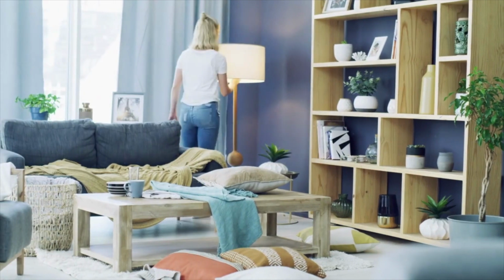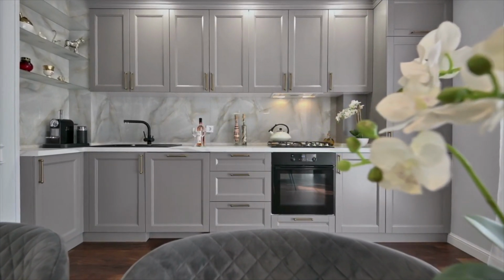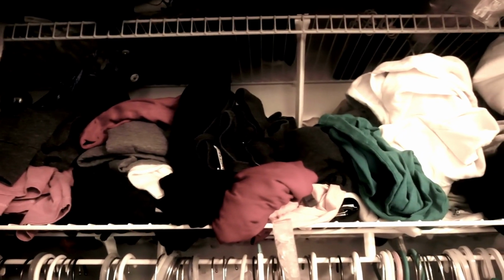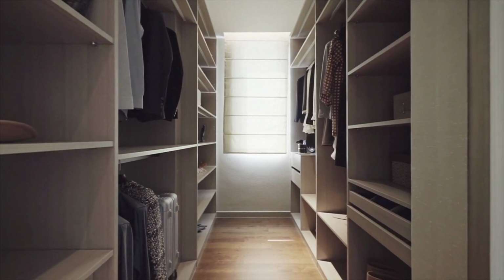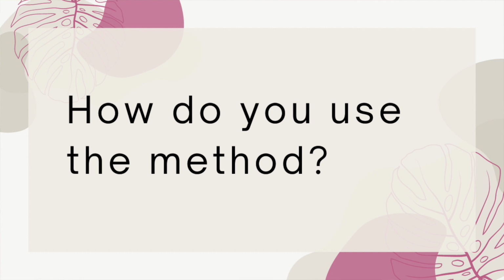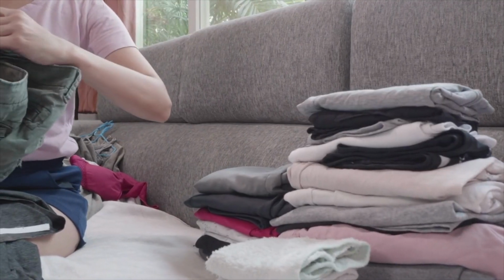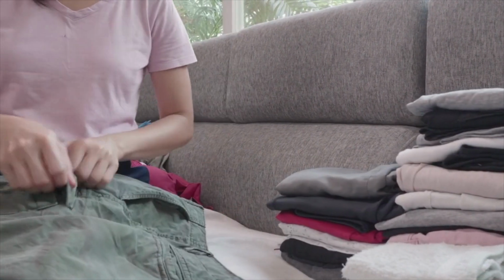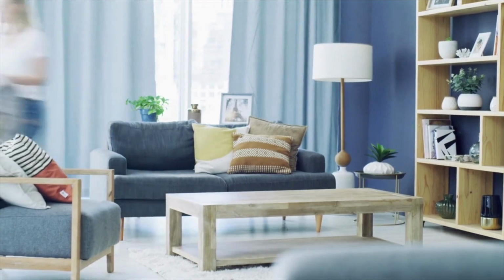I Tried Swedish Death Cleaning and it WORKED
How I tried Swedish Death Cleaning and it worked. Swedish Death Cleaning will completely declutter your home. While the tittle “Swedish Death Cleaning” can seem a little off putting, it’s a pretty sensible, practical way to deal with your possessions and get rid of clutter.

The Swedish death cleaning method is one of the best decluttering hacks. Decluttering with Swedish Death Cleaning has completely transformed my city apartment and for me it is the best decluttering method or at least as good as the konmari method.
It is by far one of the best decluttering hacks I’ve learned about to date and today I want to give you an introduction to the Swedish Death Cleaning and teach you how to declutter with it so you can transform your home too.

🌸NEW🌸 DECLUTTER YOUR CLOSET COURSE - Promises to deliver a clutter free, feel good wardrobe.

🌸Grab your FREE 15 Min Self-Care Workbook Freebie - "Wake Up Your Inner BADASS Mom"

MY FAVORITE HOME ORGANIZATION AND CLEANING PRODUCTS
🌸EasyWring Mog
🌸Robot Vac
🌸Mail and Key Wall Holder
🌸Mail Organizer
🌸Sponge holder
🌸Plastic storage bins
🌸Mop holder
🌸Lazy Susan
🌸Under sink organizer
🌸Cabinet organizer of pans
🌸Fridge bins
🌸Space saving hangers

ETSY SHOP – PRINTABLES TO ORGANIZE ALL ASPECTS OF YOUR LIFE

Always Remember – “Be Good to Yourself”
Margo